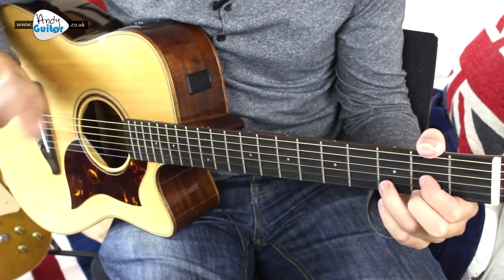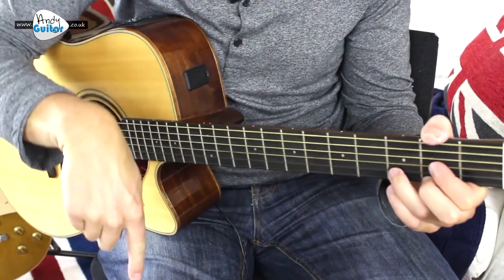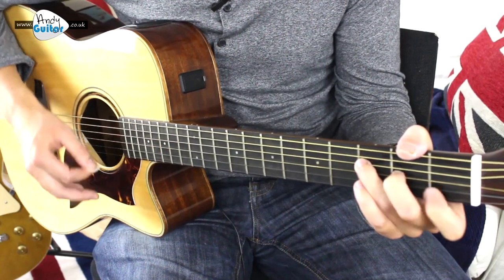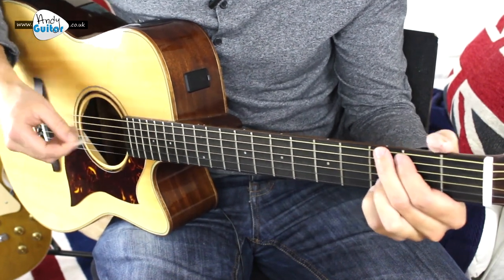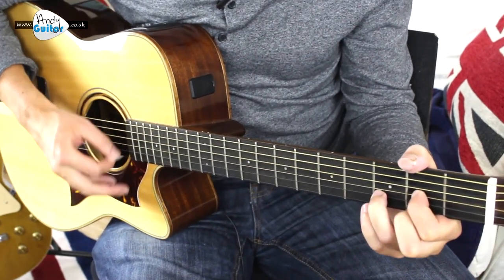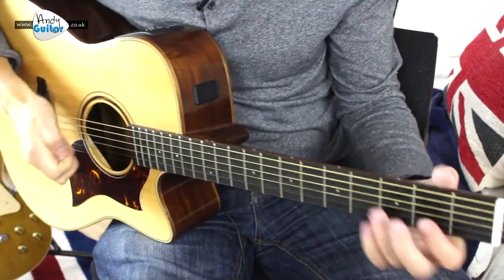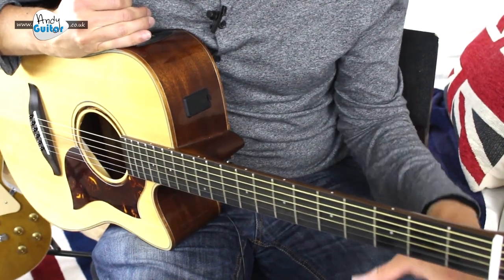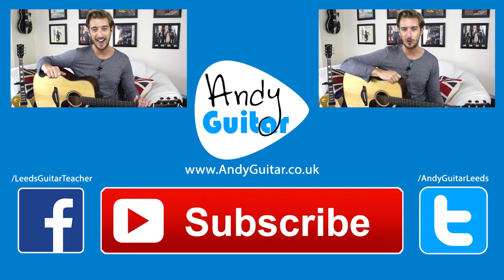FREE BIRD chords guitar lesson tutorial - Lynyrd Skynyrd - How To Play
Here’s how to play the classic song 'Free Bird' by Lynyrd Skynyrd!
✅  FREE 10 DAY TRIAL of ALL my premium courses